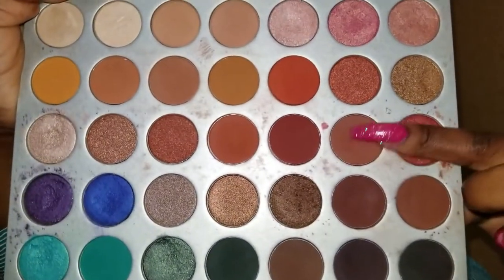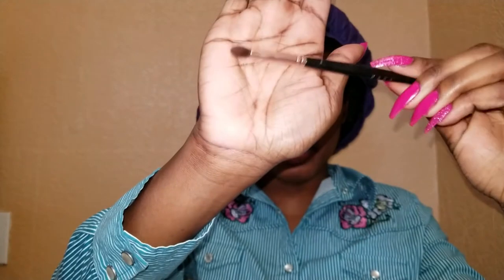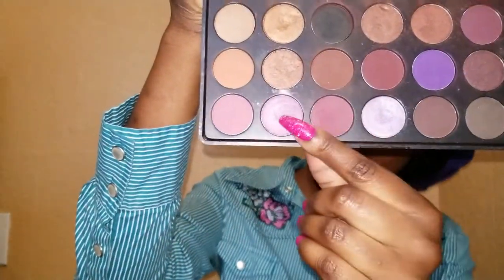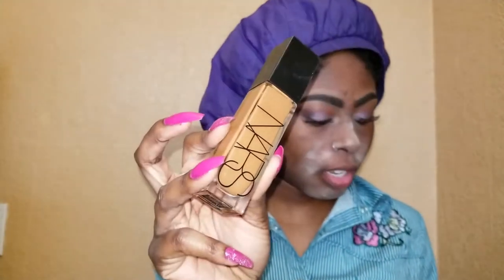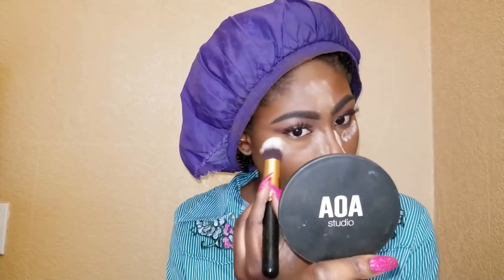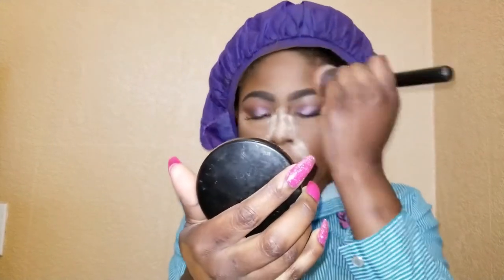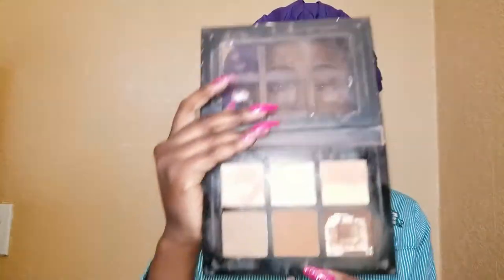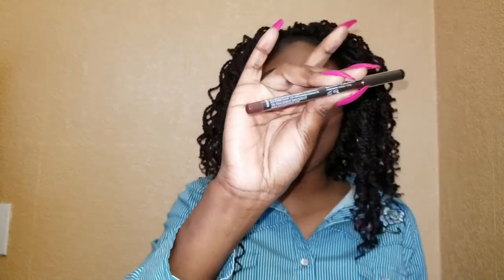Fresh Spring Makeup Tutorial ft. Nars Natural Radiant Longwear Foundation | Chelsea Afia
Hey guys, you already know what type of day it is. It’s your girl Chelsea Afia & I’ll be creating this soft sultry fresh skin looking Spring type of makeup look featuring the *NEW* Nars Natural Radiant Longwear Foundation.

Eyeshadow Base: LA Girl Pro-conceal HD Concealer (Fawn)
Shadows: Jaclyn Hill x Morphe Brushes Palette, Kara Beauty ES08 Eyeshadow Palette
Lashes: Kara Beauty #205 Lashes
Mascara: Covergirl SO LASHY Mascara
Brows: BH Cosmetics Studio Pro Waterproof Brow Pomade (Ebony)

Face Primer: Wet N’ Wild photofocus Face Primer, AOA Studio WONDER SKIN Mattifying Primer
Foundation: Nars Natural Radiant Longwear Foundation (Dark 2 - New Caledonia)
Concealer: Nars Radiant Creamy Concealer (Medium/Dark 2.75 – Truffle)
Setting Powder: Laura Mercier Translucent Loose Setting Powder
Pressed Powder: Faces Cosmetics Dual Powder (NWD00608)
Bronzer/Contour: profusion Studio Contour Palette
Blush: Malibu Glitz Rose Cheek Pop Blush (Coral)
Highlight: Wet N’ Wild megaglo Highlighting Powder (Crown of my Canopy)

Lipliner: NYX Suede Matte Lipliner (Club Hopper)
Lipstick: Morphe Liquid Lipstick (Jealously)
Lipgloss; Covergirl Lip Lava